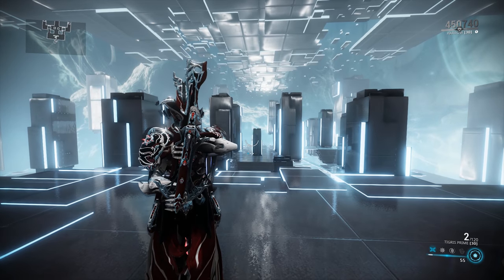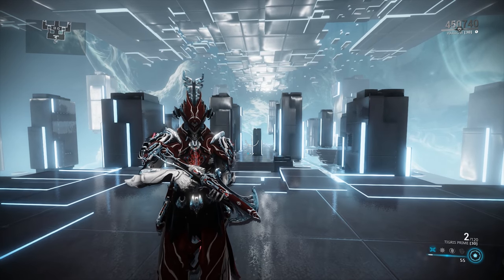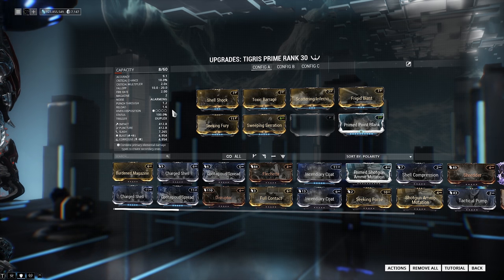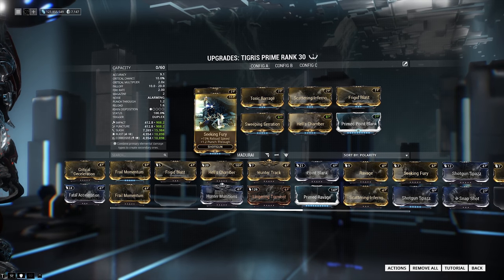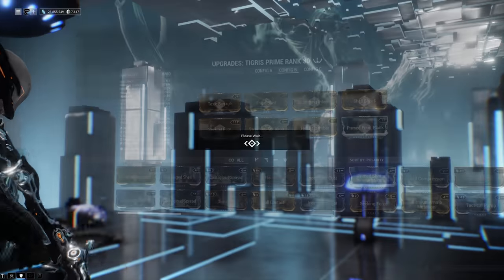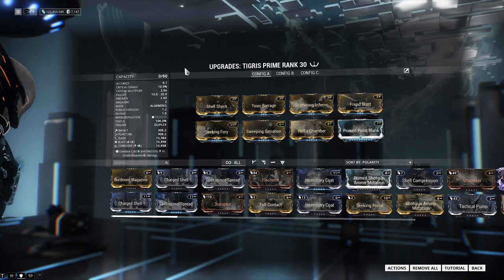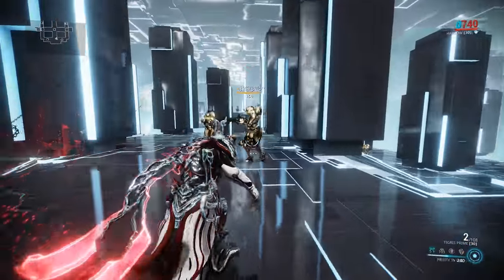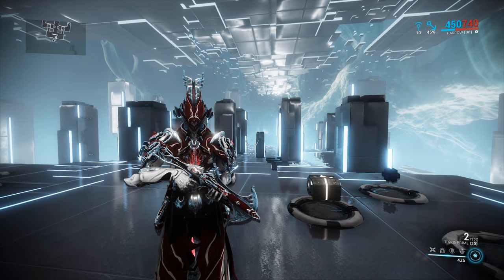Warframe: Tigris Prime 100% Status Build 2017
iFlynn's Twitch Schedule;

I am live 6 days a week, Sunday is my off day.

Times are in BST/GMT

Sunday - Off because i need sleep and stuff.